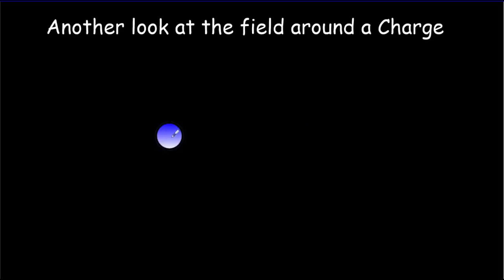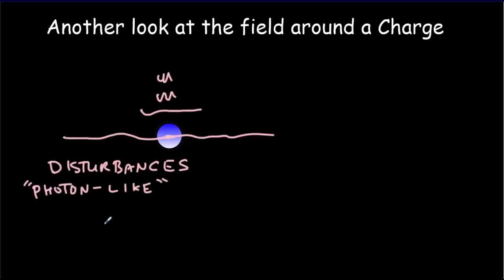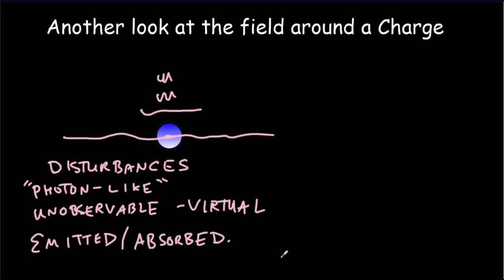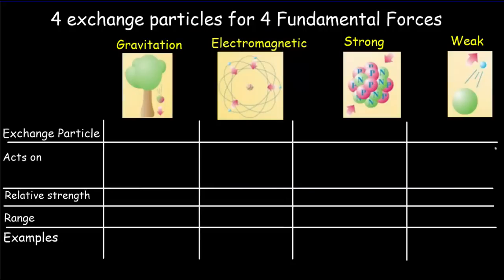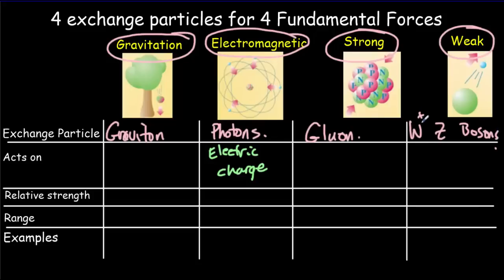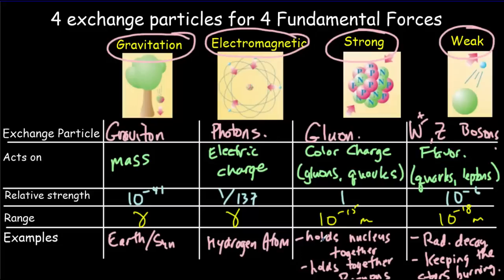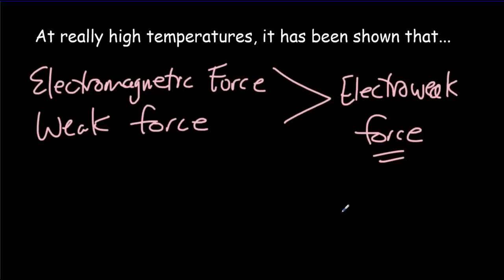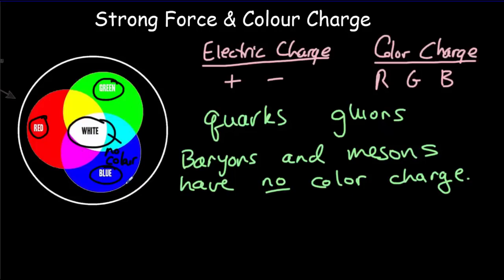IB Physics: Exchange Particles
Explains virtual particles, force carriers, photon-like disturbances. Compares the four fundamental forces in terms of exchange particle, what it acts on, range and strength. Explains the color charge and the difference between the strong force and the strong nuclear force.

0:00 Introduction
0:10 Field around charge
3:33 Imagining Attractive and Repulsive Forces
5:55 Many names of Exchange Particles
7:13 Comparison Chart
13:16 Strong Force and Color Charge
16:56 Strong Force vs Strong Nuclear Force
18:36 Summary